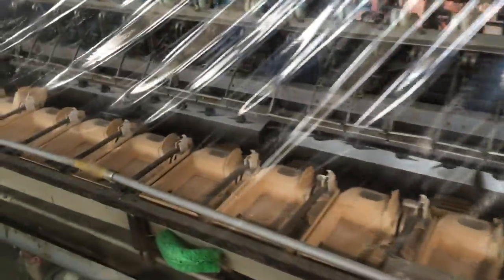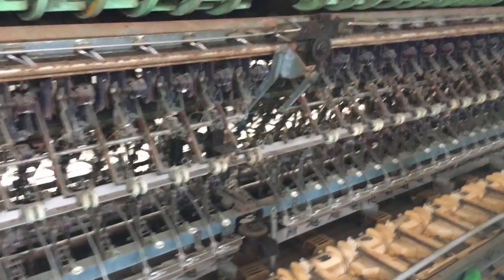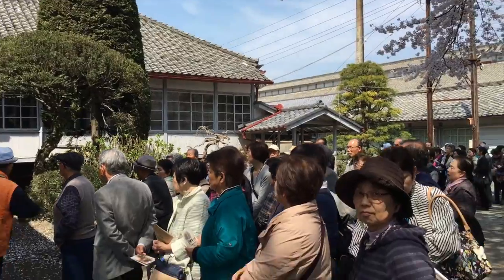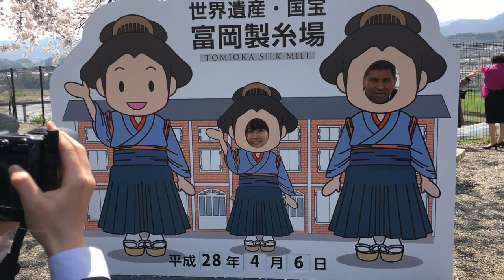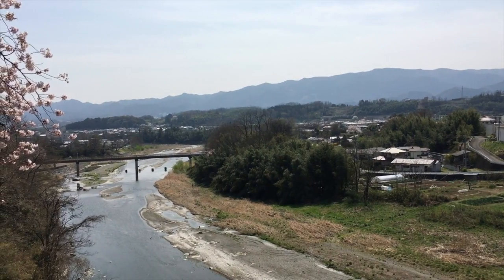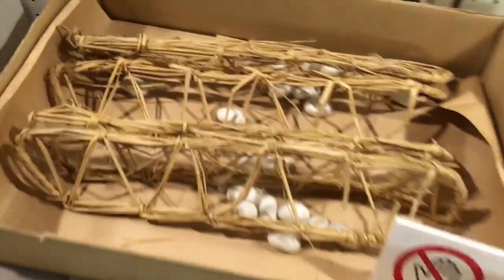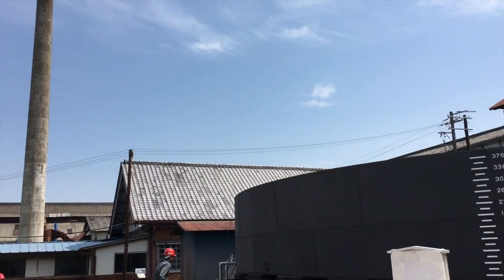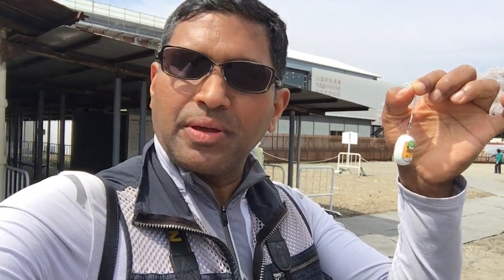Visiting Tomioka Silk Mills Japan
Tomioka Silk Mill and Related Sites; Name as inscribed on the World Heritage List.

Tomioka Silk Mill is Japan's oldest modern model silk reeling factory.

I simply don't have to explain about the history, What I want to share is the people and where the people have gone today to work since automation and job losses.